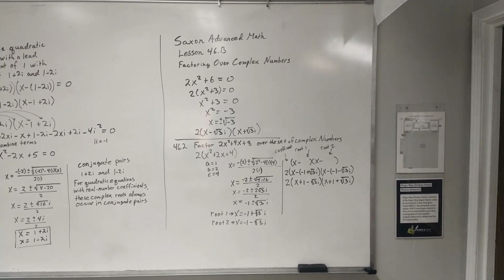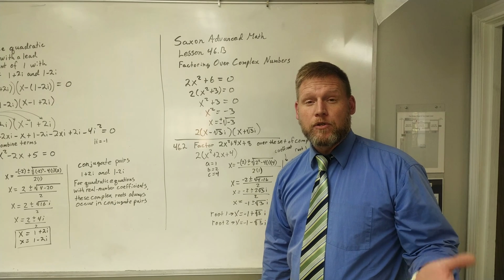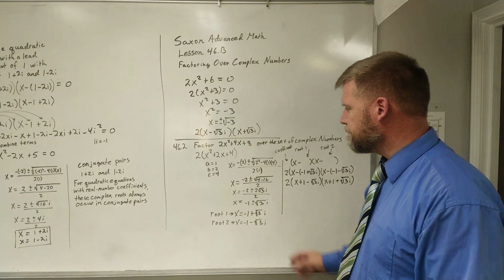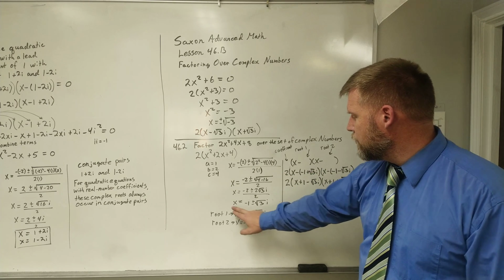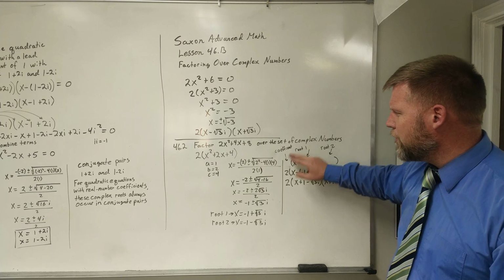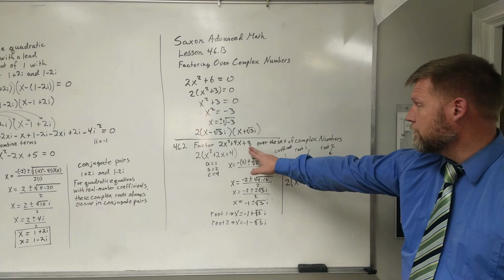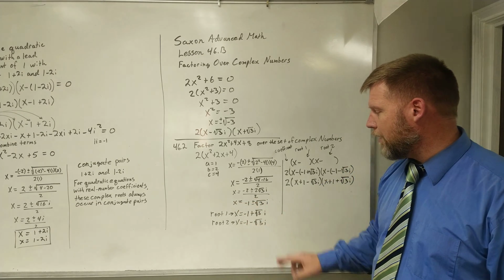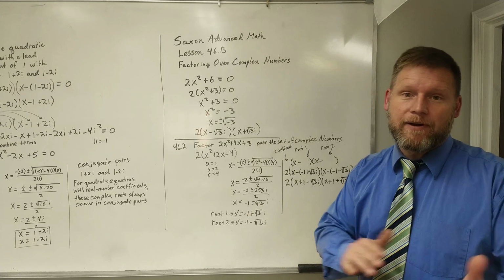Saxon Advanced Math Lesson 46.B Factoring over Complex Numbers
Part 2 to Lesson 46 in Saxon Advanced Math - Factoring complex roots using the quadratic formula to calculate and insert roots into (coefficient)(x-(root1) )(x-(root2) ) format